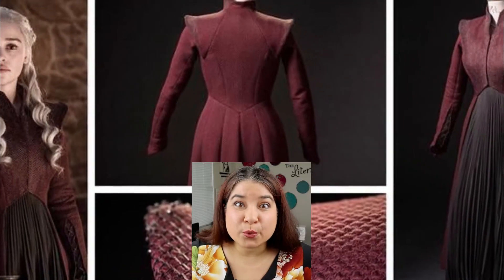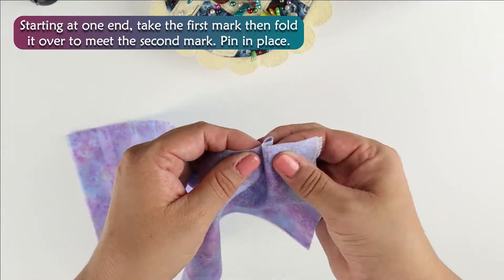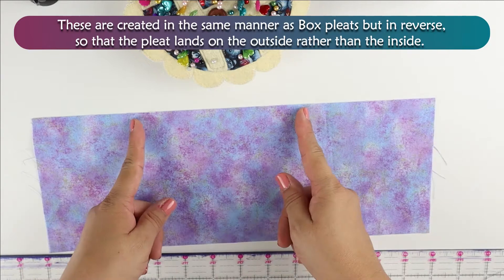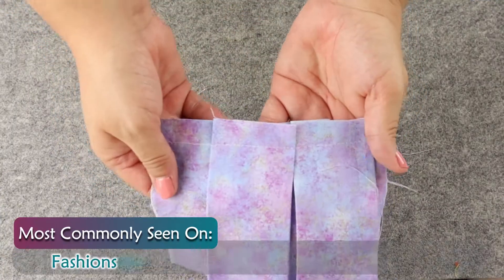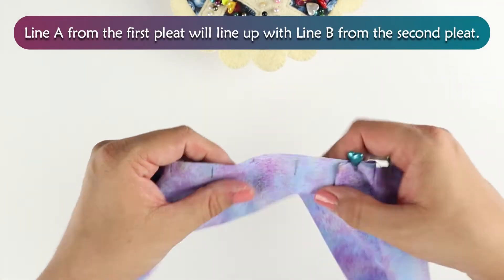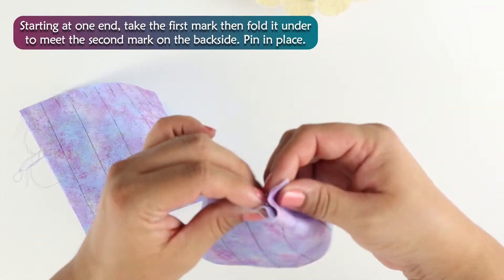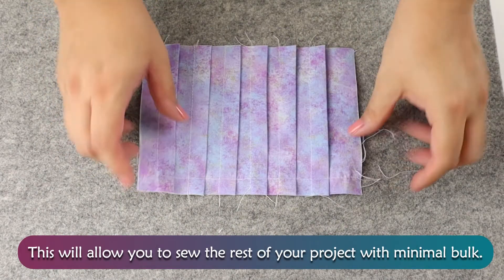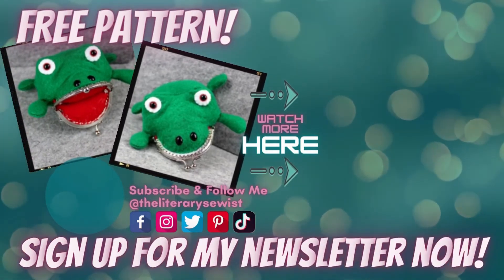The FOUR Most Common Types of Pleats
Pleating is a technique used to give volume, depth and personality to other flat and boring fabric. In this video, I want to show you the four most common pleats you will see and how to use each one!

⏳Time Codes:
0:00 Intro
0:20 What is a Box Pleat?
1:45 What is an Inverted Pleat?
2:57 What is a Knife Pleat?
4:03 What is a Pintuck Pleat?
5:47 How do you use pleats?